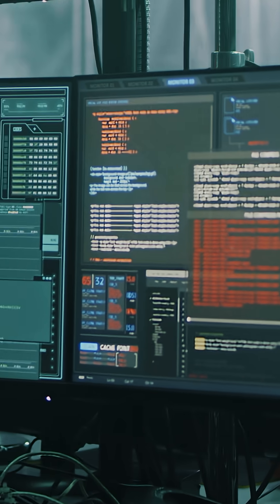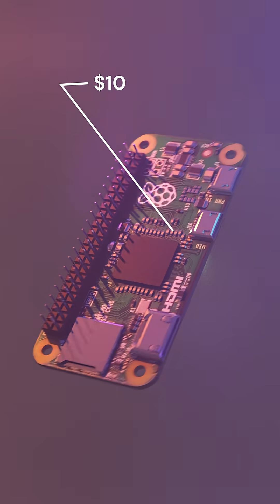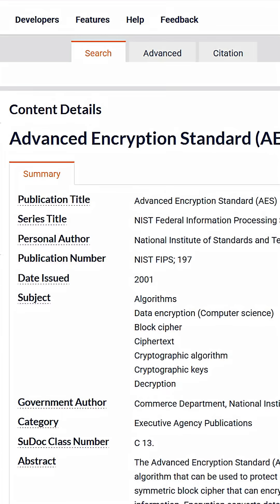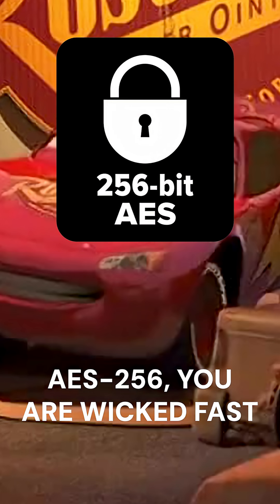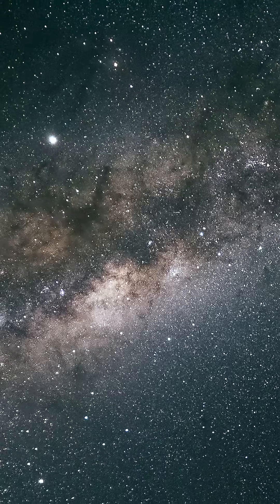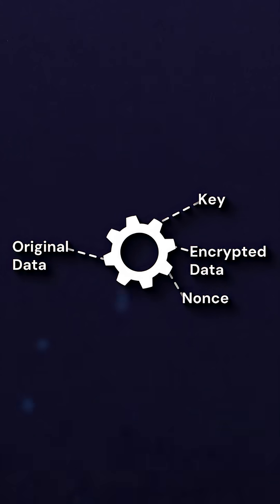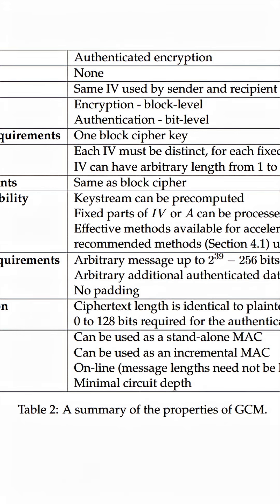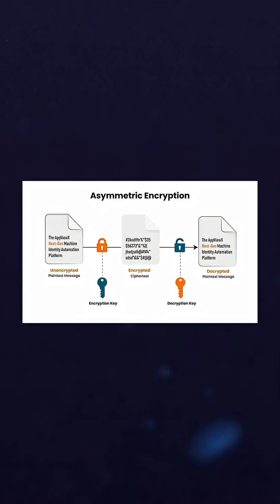Incognito mode but based